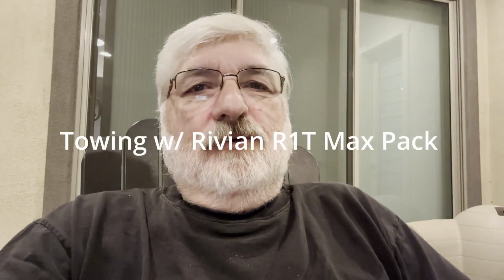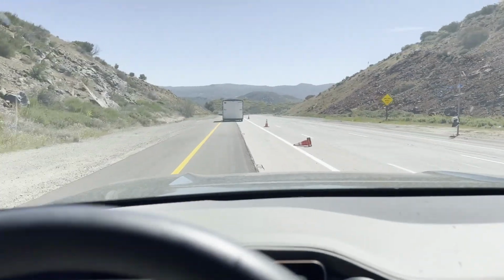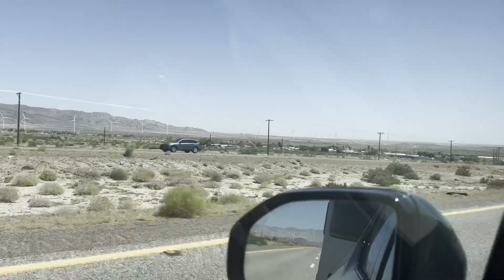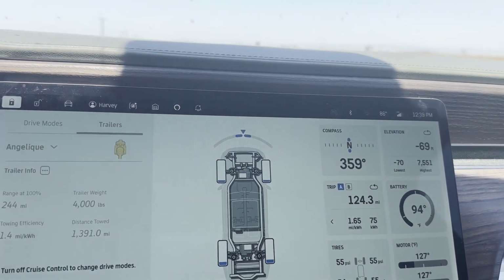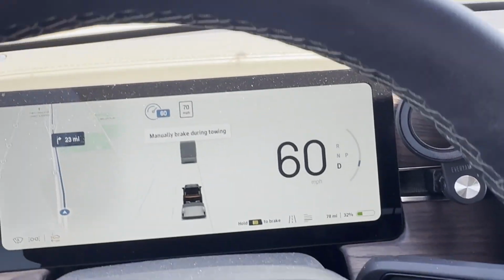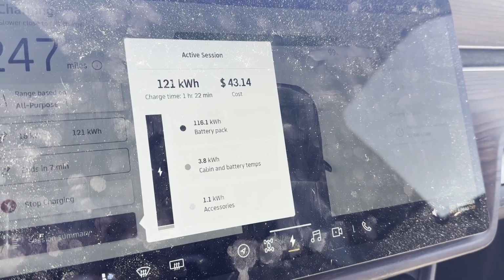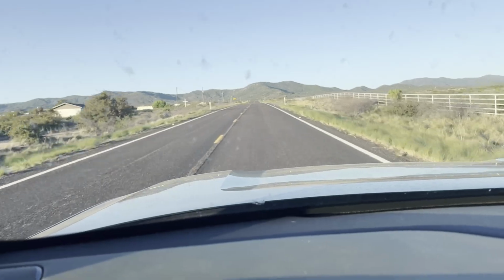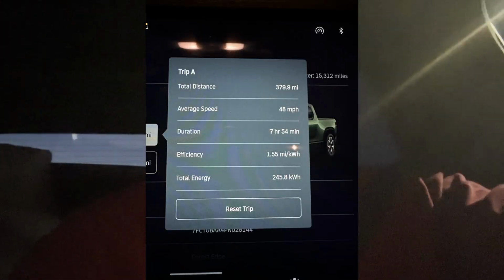Rivian Towing Alto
I've towed our Alto A2124 for 4 years with our Model X but last November we got an R1T for more range. This is just one of our tows. People are often asking what it's like -- well this is what it is like.